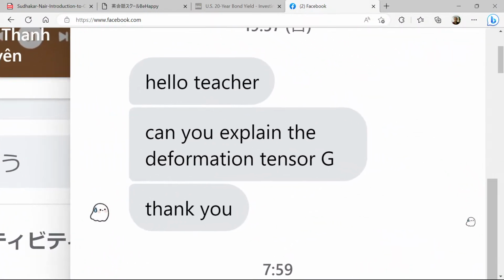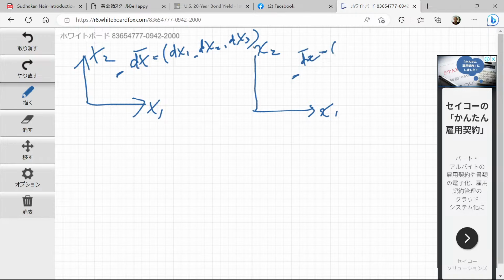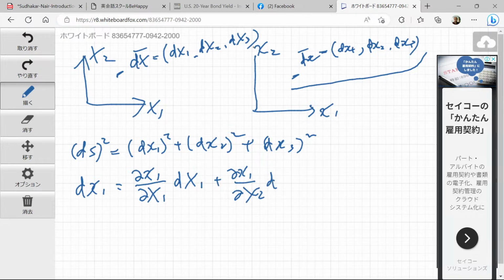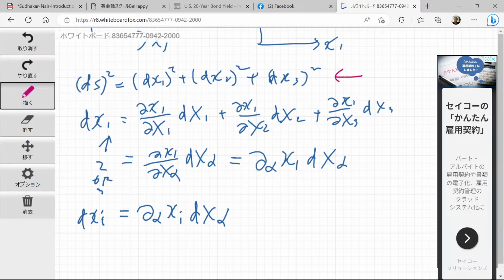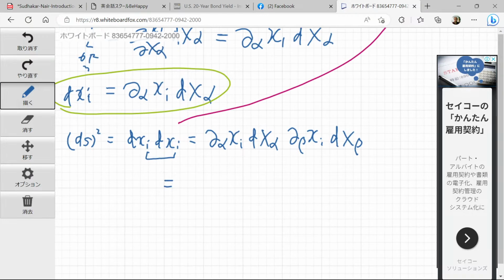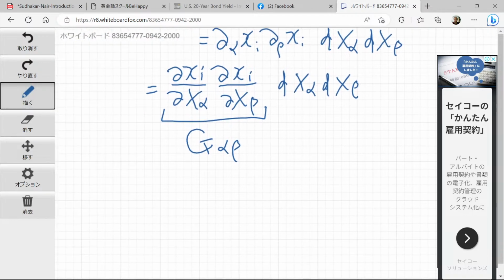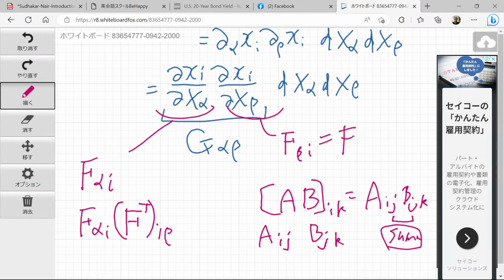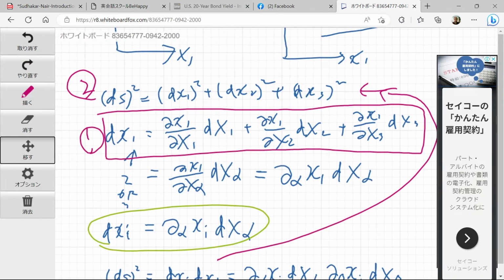deformation tensor G